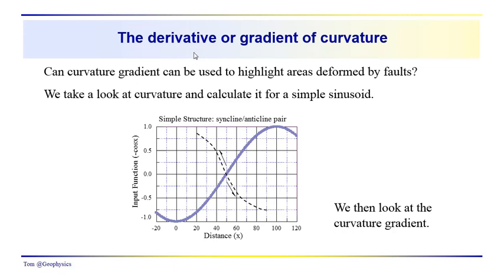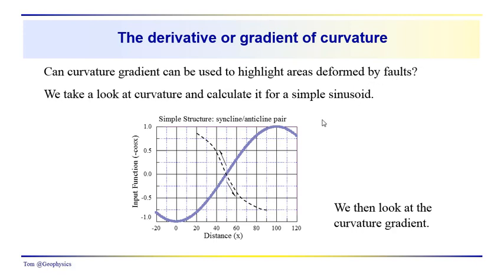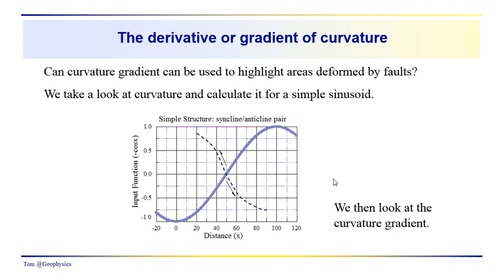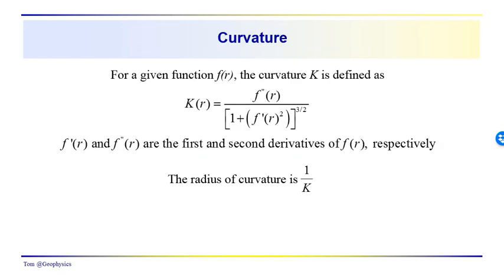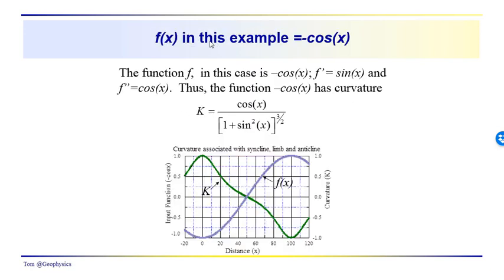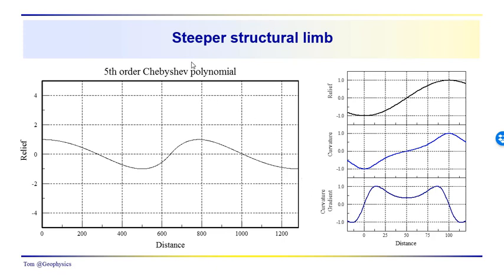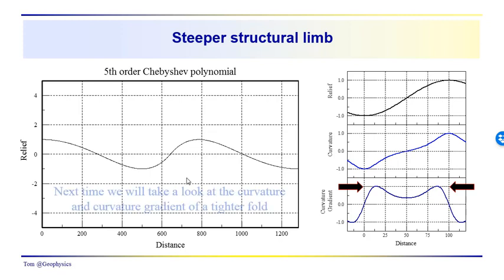Geophysics - Seismic: Attributes - curvature and curvature gradient (Part 1)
Curvature gradient is often suggested as a superior method to highlight fault and fracture zones in seismic data. Here we take a look at curvature and curvature gradient using a simple sinusoid and compare it to an example in the literature. The examples presented here illustrate some general relationships between structural relief, curvature and the curvature gradient.